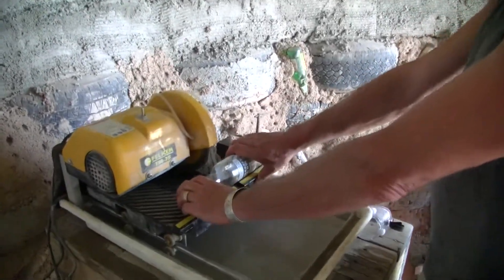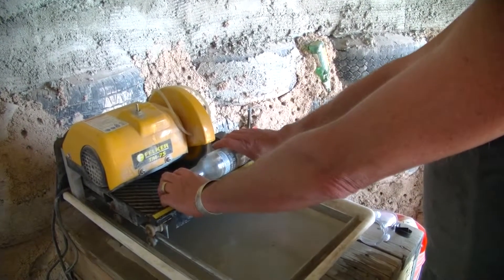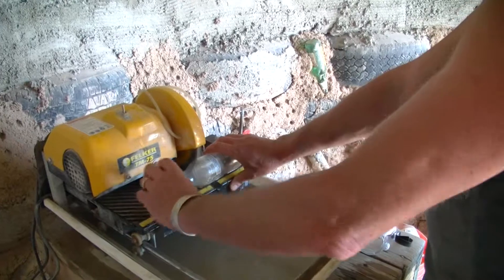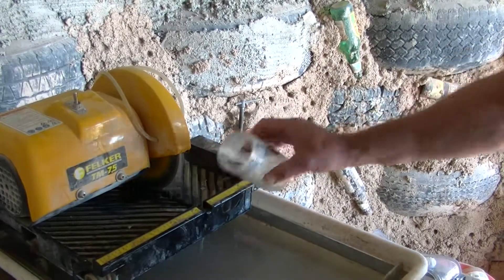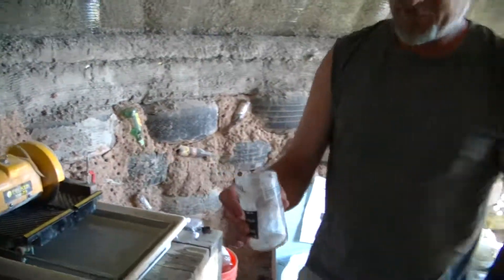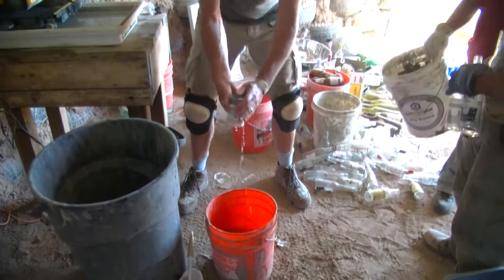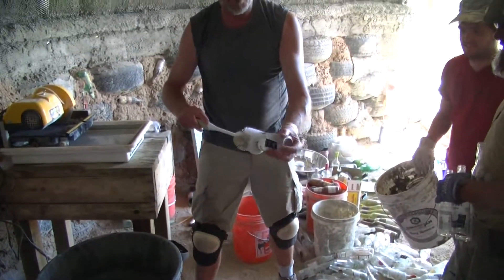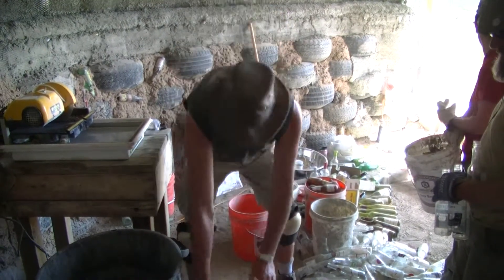How to make a Bottle Brick for Earthships!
Here is how to make a Bottle Brick with Brian at the Earthship Academy spring 2012! This is in the first official Simple Survival Model built in the Greater World, Taos, New Mexico!

I hope that you are on the lookout for the daily videos that I publish on my channel, sign up and share your knowledge with those who need to hear it! We discuss in the comments ⬇️
Francis Gendron founded ERA Solution to share information about the best technologies, alternatives and techniques we know and that are available and immediately applicable to move from the era of problems to the era of Solutions!

Our mission ? Inspire change, democratize the best information and educate people determined to build the future!

THANK YOU for being part of the solution!